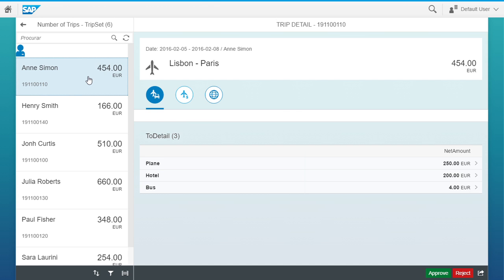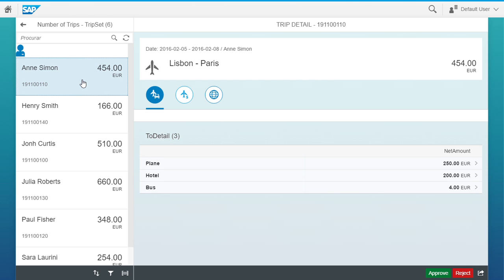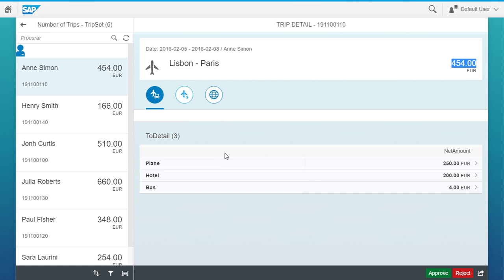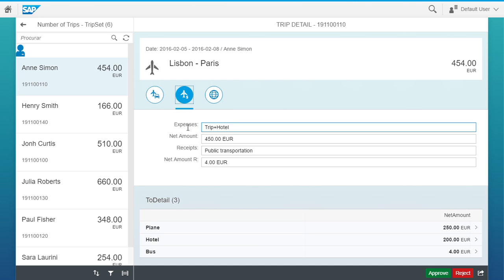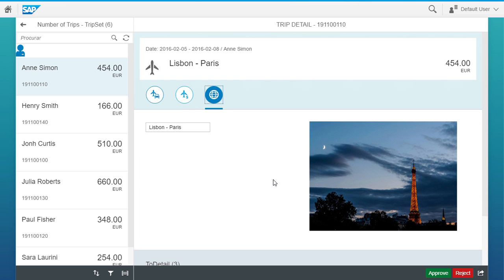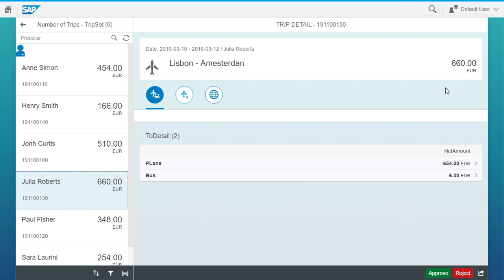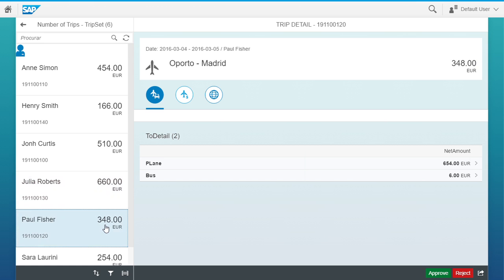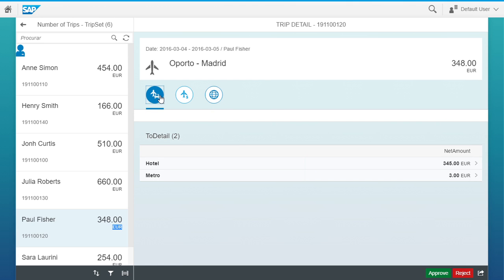MyTravel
MyTravel Develop Challenge